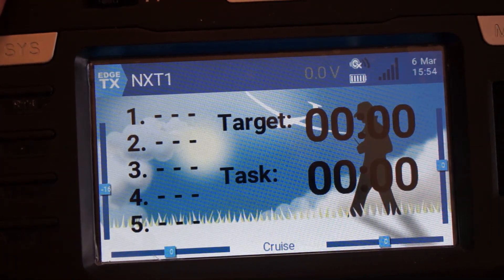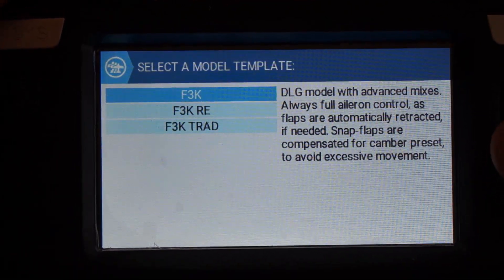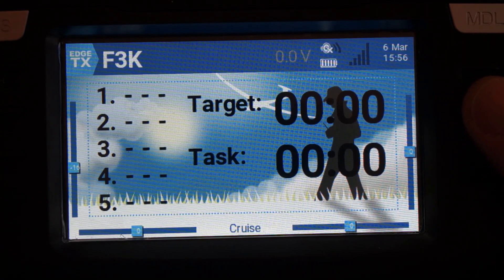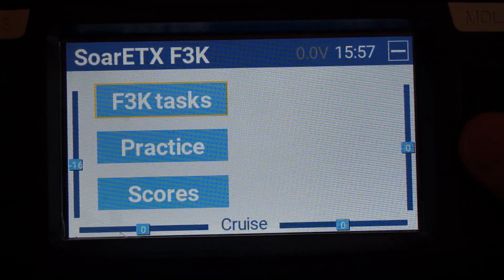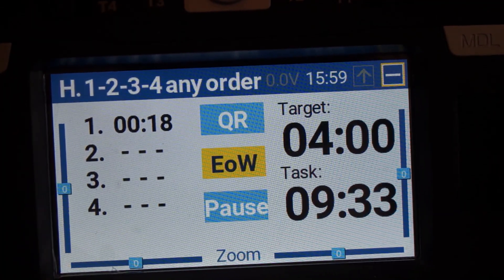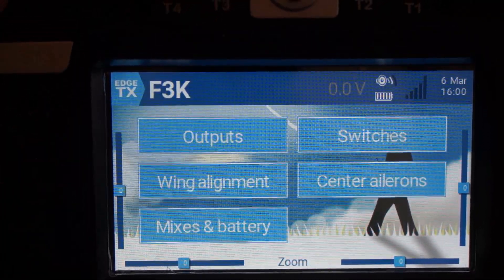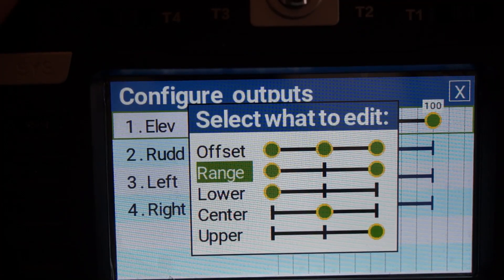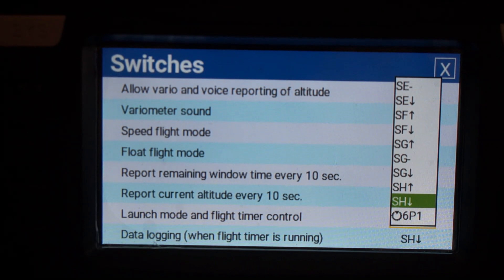SoarETX model templates on EdgeTX for color screen radios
This is a preview of a new model template feature coming to EdgeTX, and the SoarETX templates for F3K discuss launch gliders (DLGs).